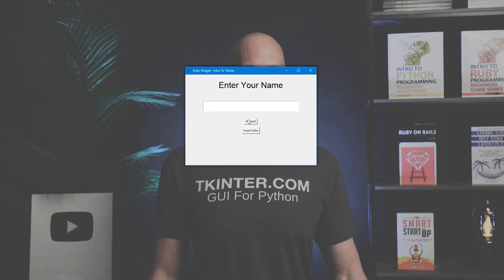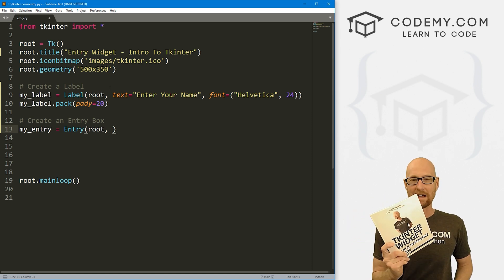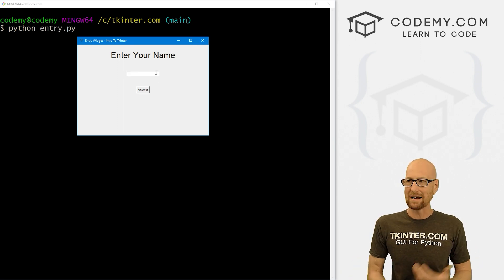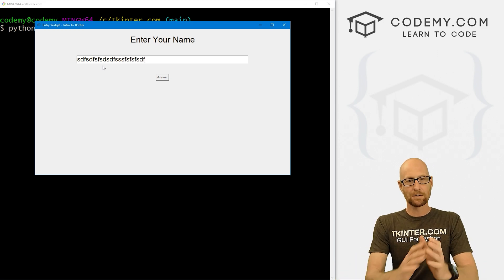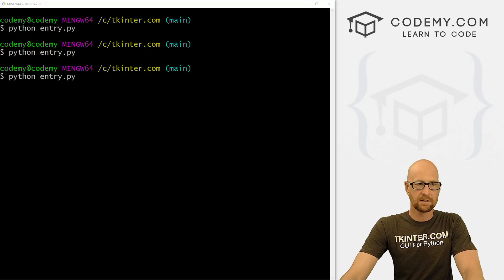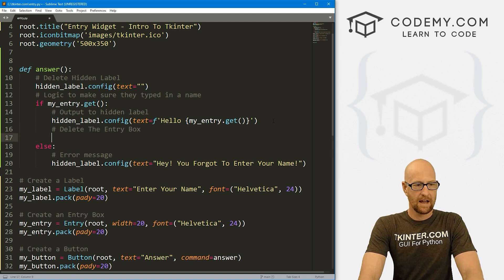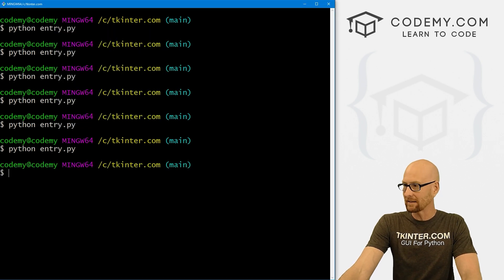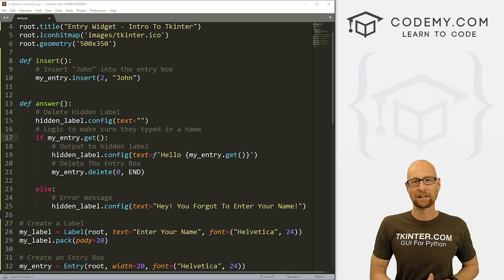Entry Boxes for Text - Intro To Tkinter 2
In this video we'll learn about the Entry Widget for Tkinter and Python.

The Entry Widget is a text box that allows users to type text into your GUI app.

We'll learn how to create an entry widget, and how to retrieve the text from it and do things with it!

We'll also learn how to delete text from the entry box, and add text programatically.

Timecodes

0:00​​ - Introduction
1:14 - Create Label
1:43 - Create Entry Widget
2:34 - Create Button
3:02 - Create Answer Function
3:13 - Create Hidden Label
4:09 - Entry Widget Resizing
6:40 - Get Entry Text
7:16 - Output To Hidden Label
8:48 - Check For Text With Logic
10:00 - Delete Text From Entry Widget
10:49 - Insert Into Entry Widget
12:15 - Insert Positions
13:31 - Conclusion